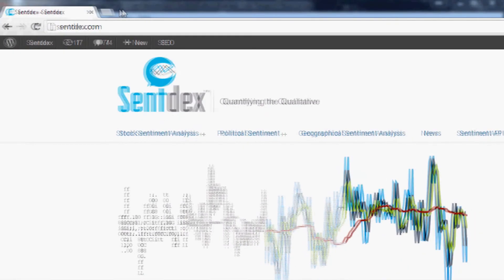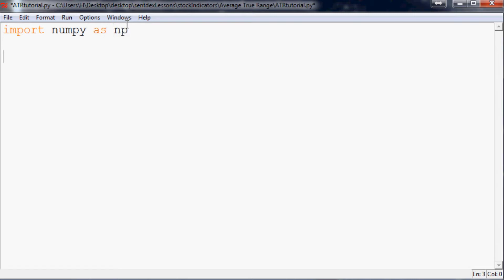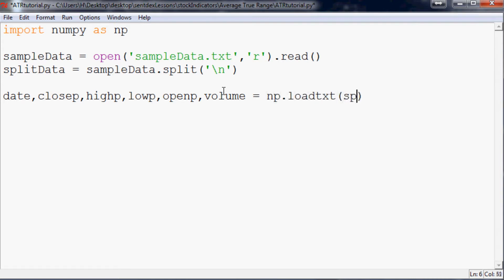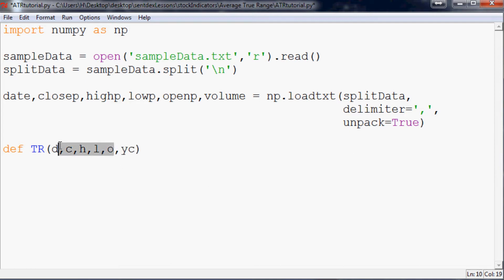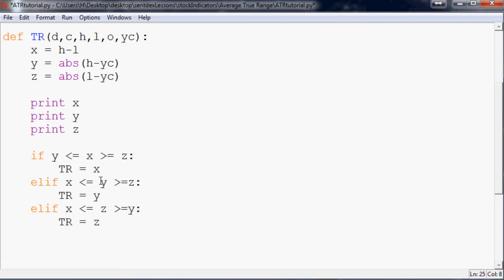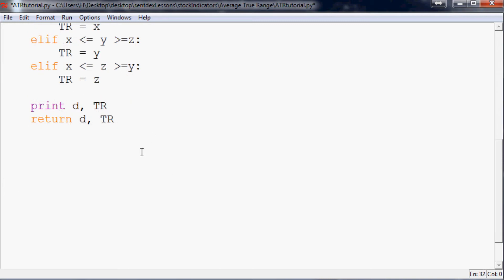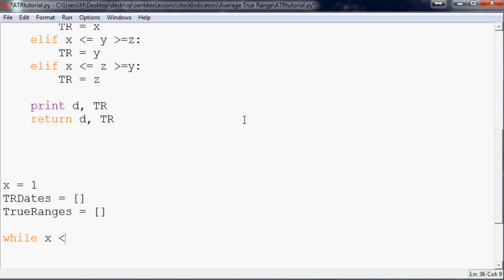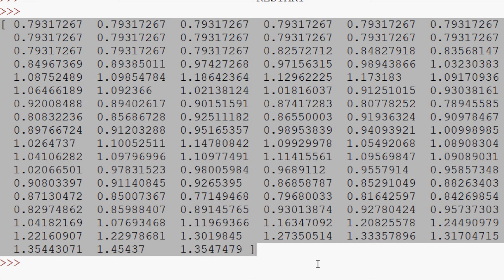Python: Programming Average True Range (ATR) 2 Mathematics and Stock Indicators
This video teaches you how to calculate the Average True Range in Python.

Sentdex.com
Facebook.com/sentdex
Twitter.com/sentdex